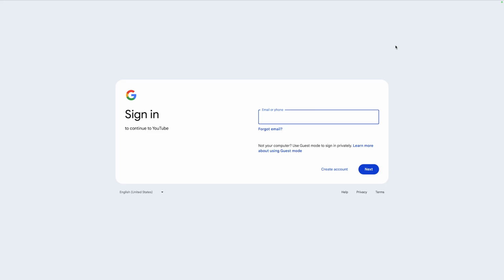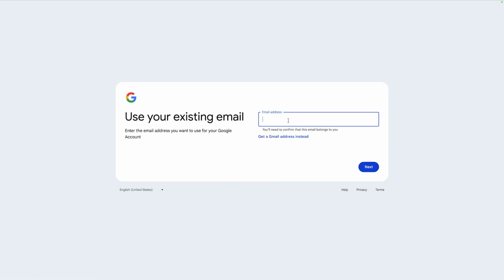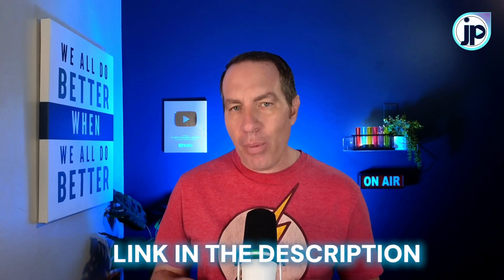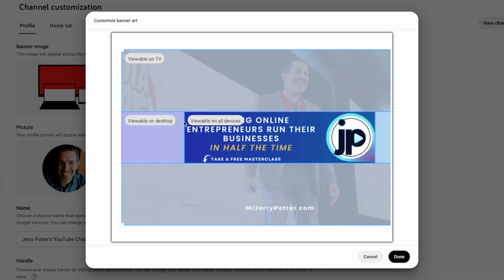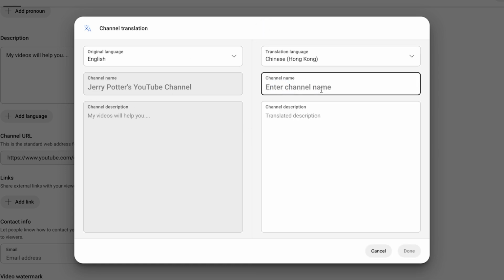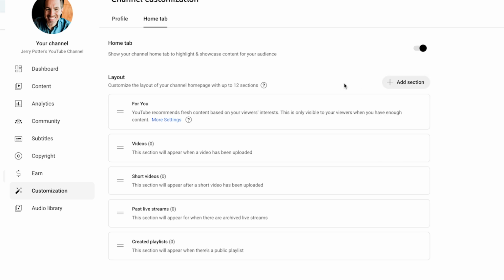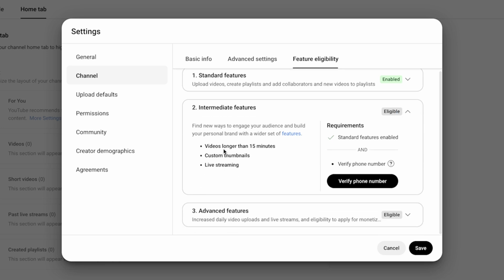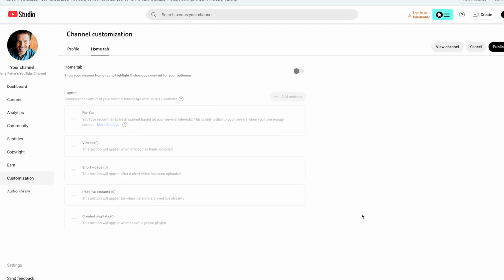How To Make A YouTube Channel (2026 Guide For Beginners!)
Learn how to make a YouTube Channel from scratch in this complete guide for beginners.
👉 Don’t post another YouTube video until your channel is set up right

Catch Up With Our Podcast
"Done By Lunch Entrepreneurs" is helping online business owners work less and make more money.

🚀 3 Ways We Can Help You Get Faster Results
2️⃣ NEWSLETTER ➜ Join thousands of entrepreneurs and get the Done By Lunch newsletter

👨🏻💻Connect with Jerry Potter Online

🤔 What video should we make next? What do you want to learn more about? Share the idea in the comments!

⏰ Timestamps ⏰
00:00 Steps To Create A YouTube Channel
00:28 Creating An Account For YouTube
01:09 Personal YouTube Account vs. Business
03:45 Creating Your YouTube Channel
04:48: Customizing Your YouTube Channel In YouTube Studio
05:22 YouTube Channel Banner
07:15 YouTube Channel Description Strategy
08:29 Adding Links To Your YouTube Channel
09:32 The YouTube Home Tab & Playlists
10:26 Important YouTube Settings
12:07 Features To Unlock ASAP

ABOUT JERRY POTTER ➜ I'm obsessed with helping online entrepreneurs grow their business in half the time - so they can be done by lunch - and move on to other things that give their life purpose. For me it's spending time with my family, volunteering locally in my community and prioritizing my health. ❤️